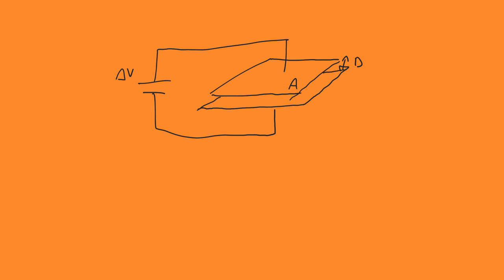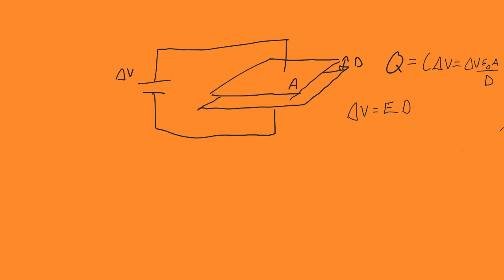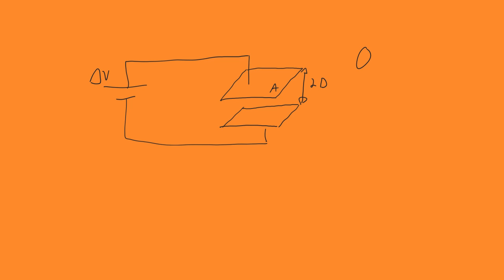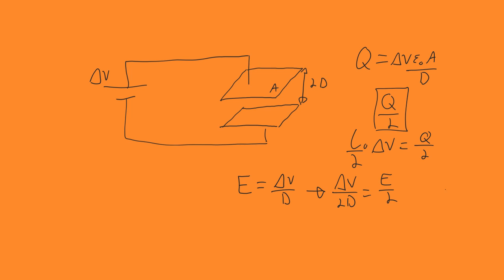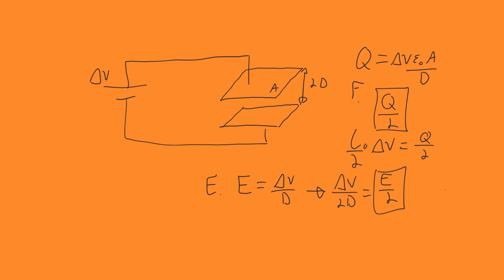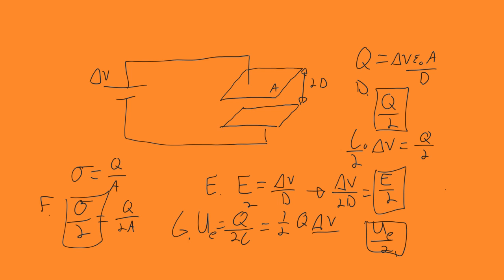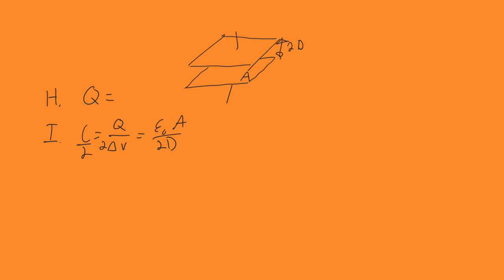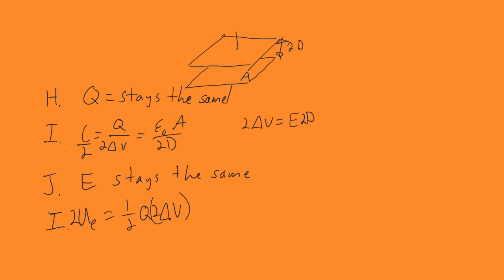Pulling Plates Apart